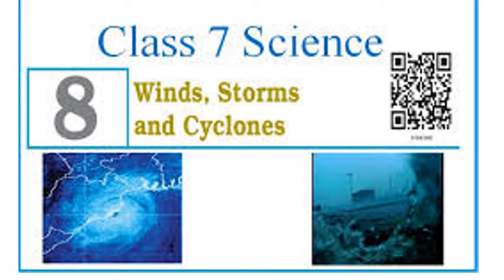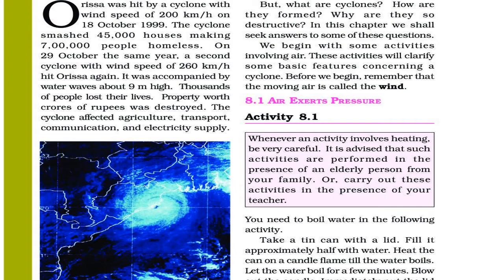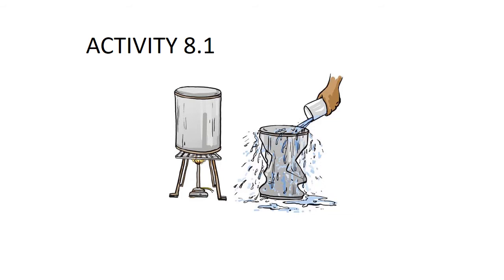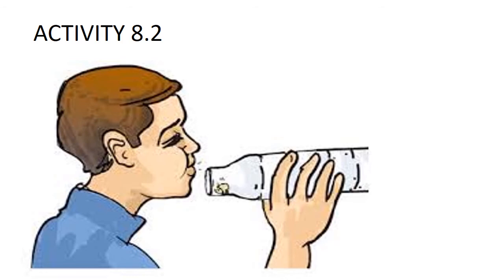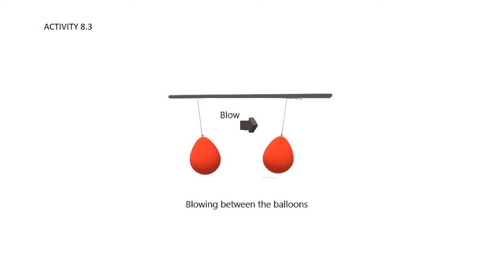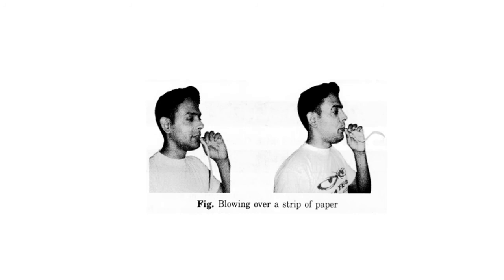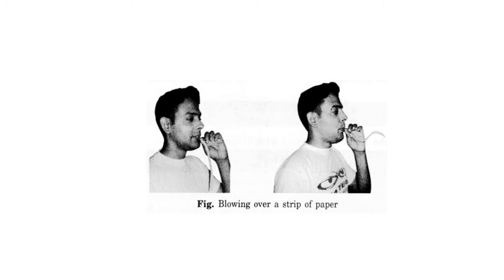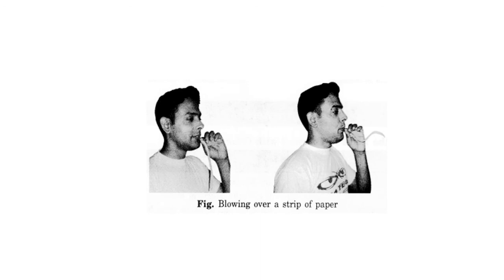KEMS CLASS 7 SCIENCE CHAPTER 8 WINDS,STORMS AND CYCLONES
KOPPAM ENGLISH MEDIUM SCHOOL CLASS 7  SCIENCE
 CHAPTER 8 WINDS,STORMS AND CYCLONES